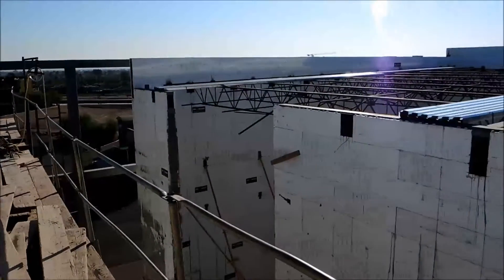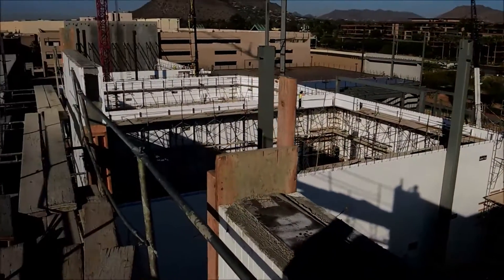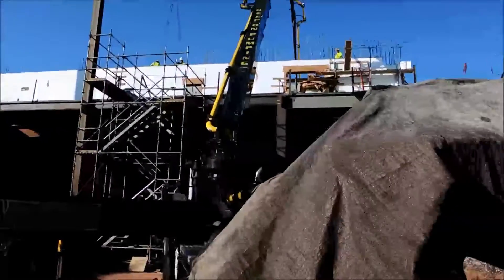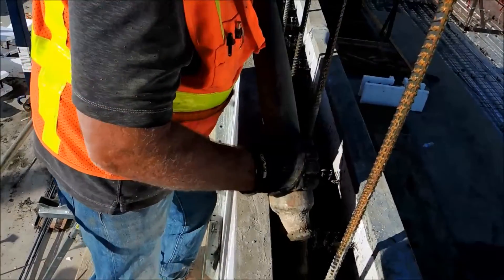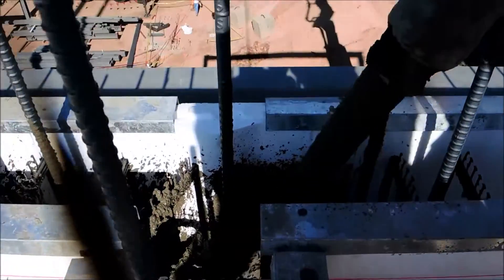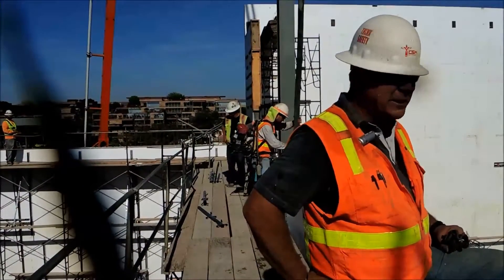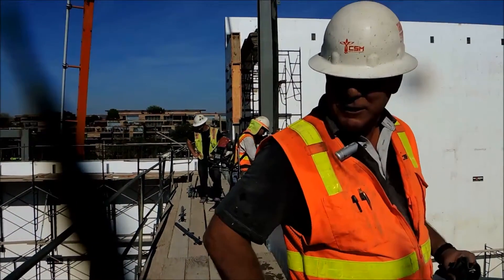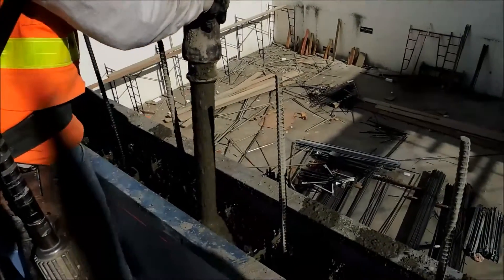Fox Blocks Pour Day on Megaplex Theatre Scottsdale AZ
Fox Blocks specified on another megaplex theatre project, ICF subcontractor Canyon State Masonry discusses successful aspects of theatre ICF construction